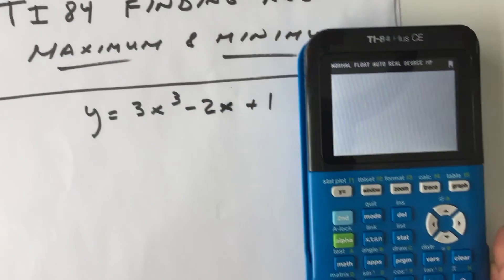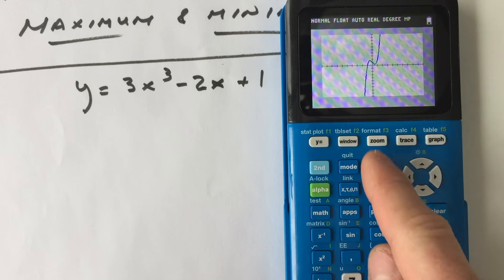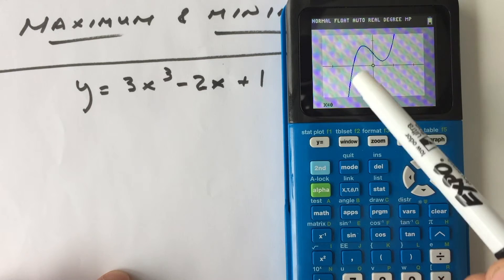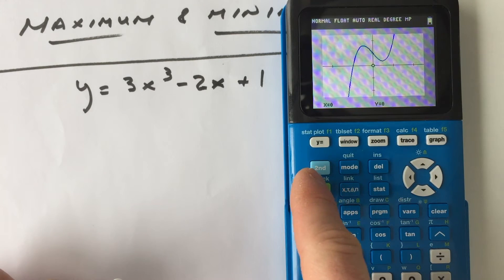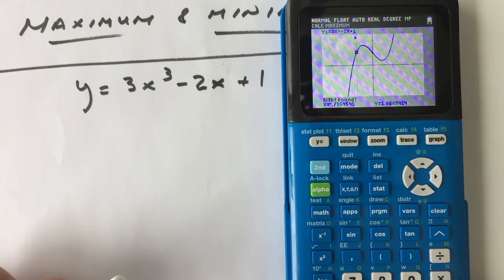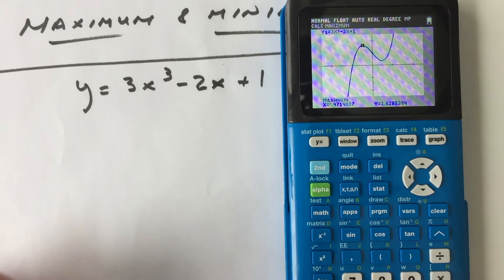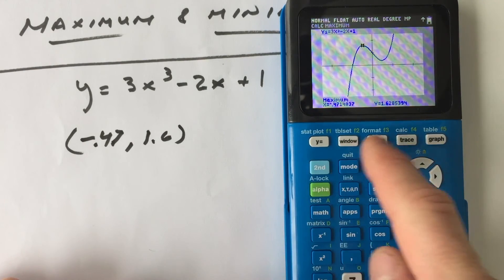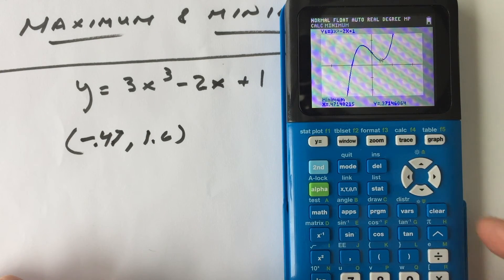TI84 TI83 Finding Relative Maximum & Minimum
Learn how to use your Ti 84 or Ti 83 Graphing Calculator to find the relative maximum or minimum coordinates on a graph.  We discuss how to recognize these relative extrema points as well as the step by step procedure to find the location of these points.

Timestamps:
00:00 Intro
0:13 How to Input Equation
0:22 How to Graph the Equation
0:30 How to Zoom in on the Graph
0:47 Identifying the Relative Maximum and Minimum
1:09 Steps to Find Relative Max and Relative Min Coordinates

My Playlist of TI84 and TI83 Graphing Calculator Tutorials